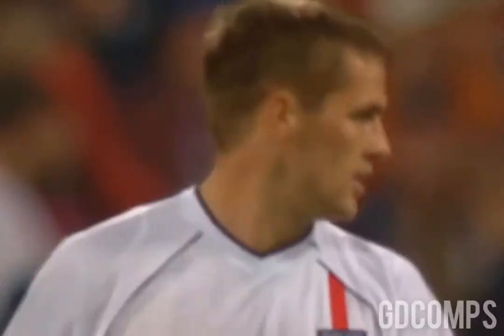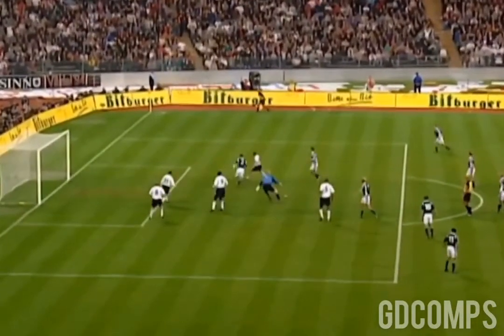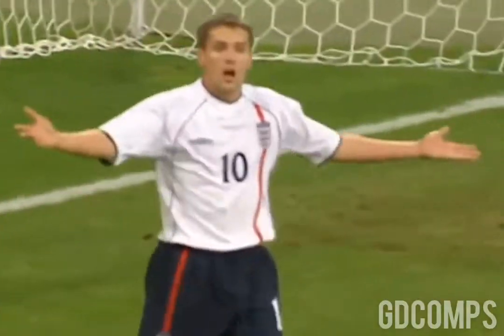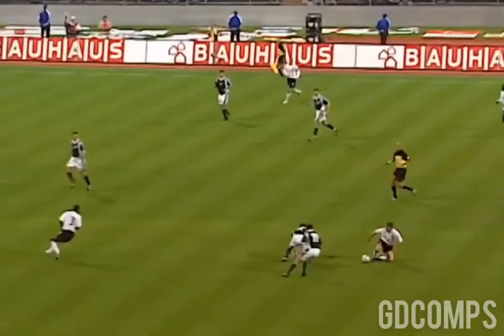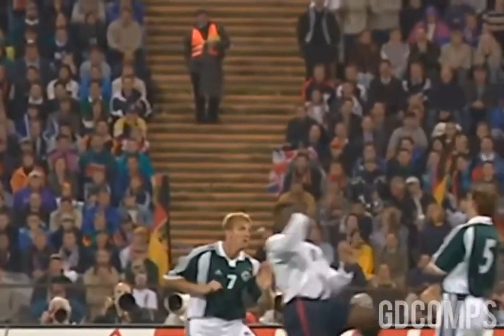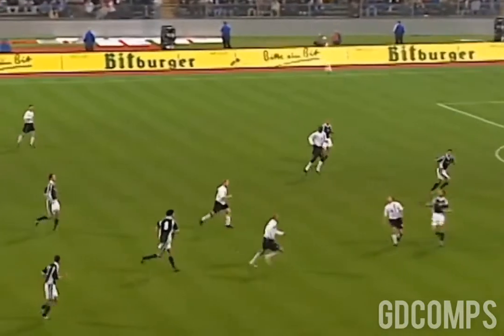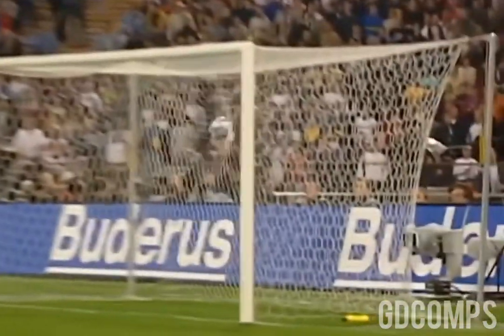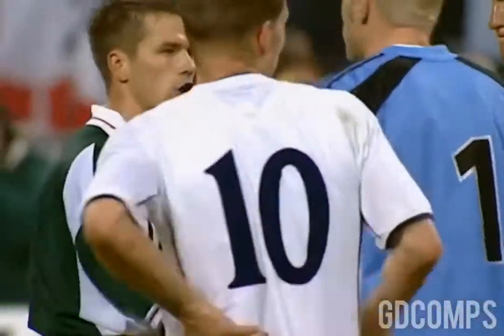The Match Which Made Michael Owen Win The Ballon D’or | Owen vs Germany WC Qualifier 2001 Hatrick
Germany v England 1-5 2001. Michael Owen best ever performance which made the world watch him in awe. This was the performance that made him win the Ballon D’or